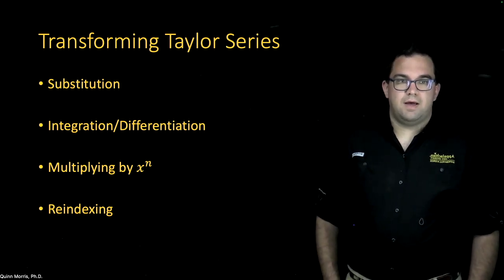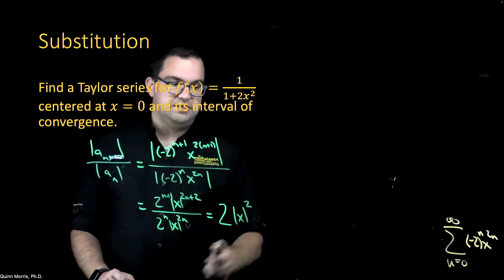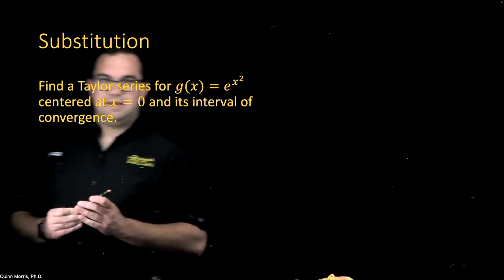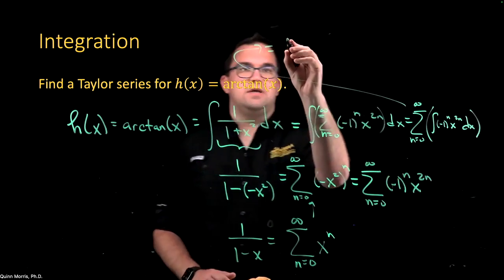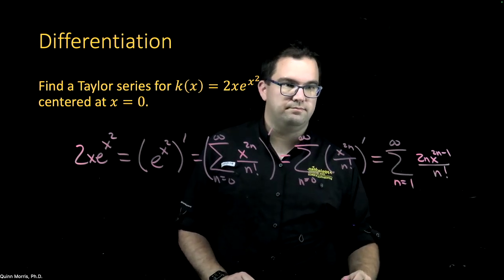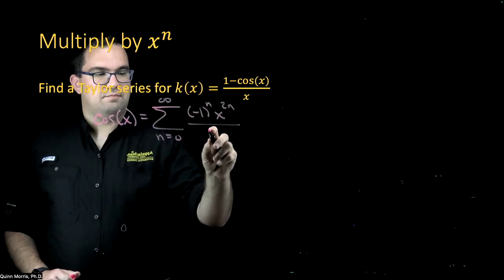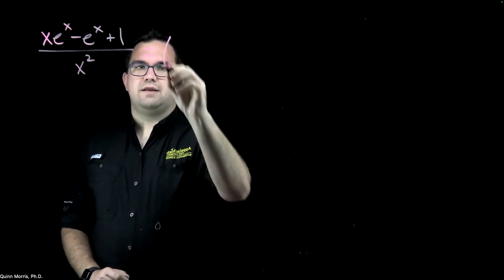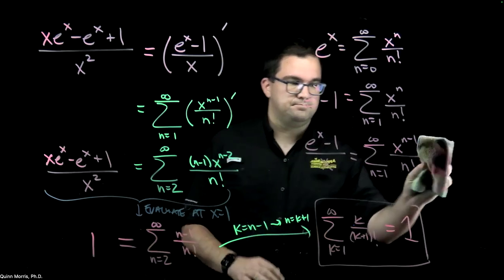Lecture 23: Working with Taylor Series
In this video, we will:
-Learn how one Taylor series can be used to create another.
-Practice modifying Taylor series via substitution, integration, differentiation, and more!